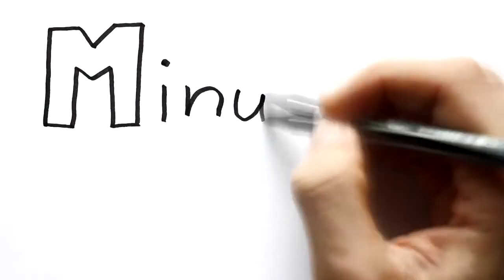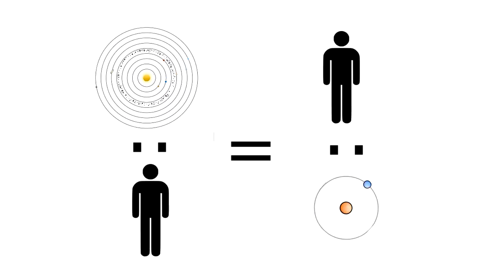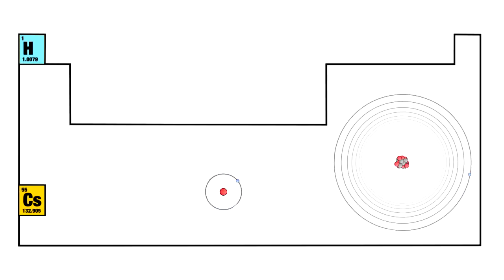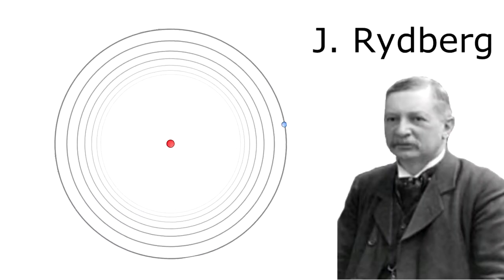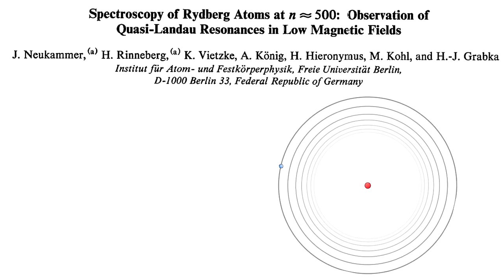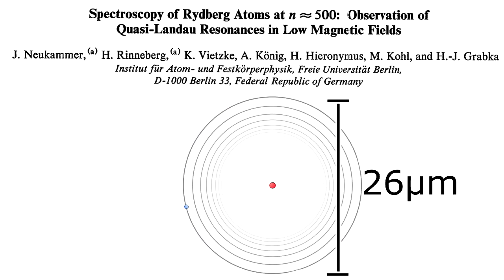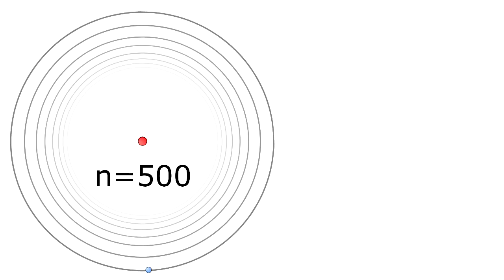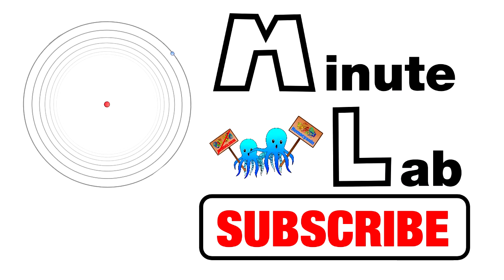Atoms are Huge! MinuteLaboratory #16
Atoms are not always as small as one might think!